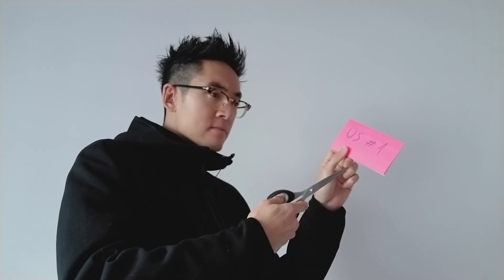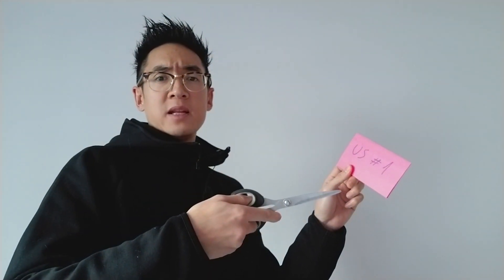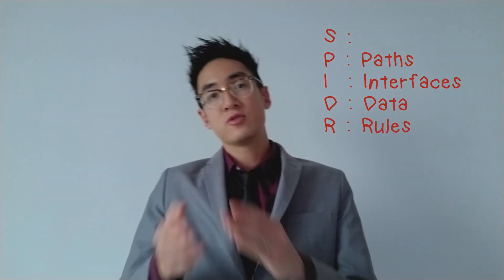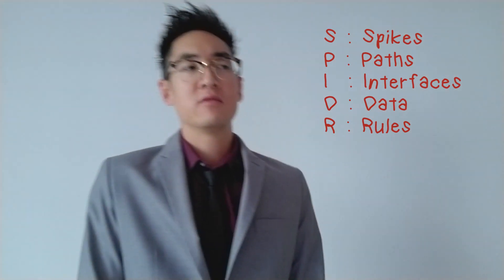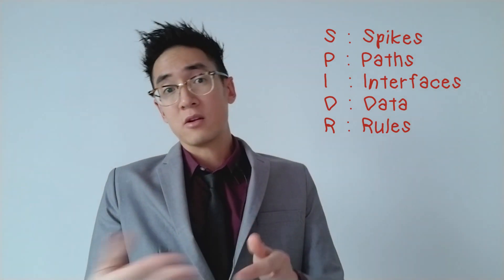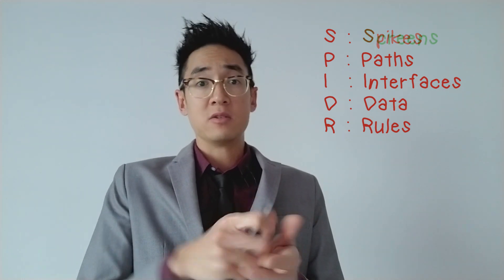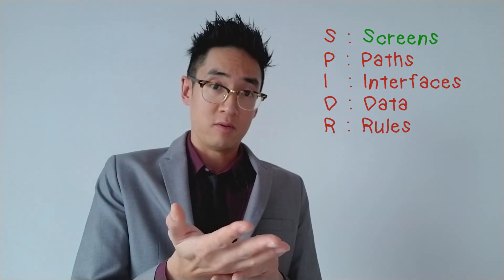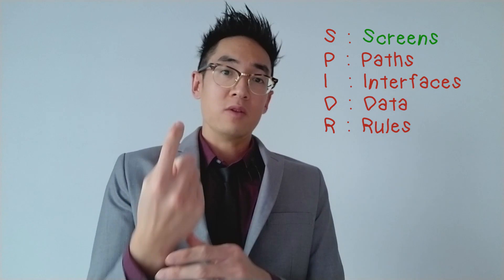HOW TO SPLIT USER STORIES ?!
Your team complains that your User Stories are too big ? You can not finish Users Stories before the end of the Sprint because they are too complex ? Here's some tips to learn how to split them in this video ! I'll show you the technique SPIDR, which allow you to split a User Story by several ways : rules, interface, data, path and other ... Enjoy !
T.Dy - IT Consultant